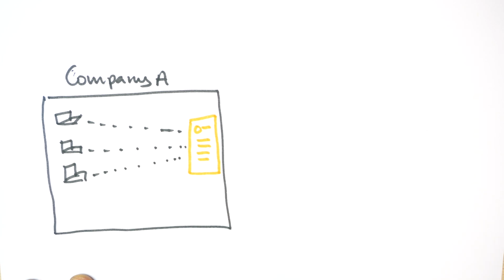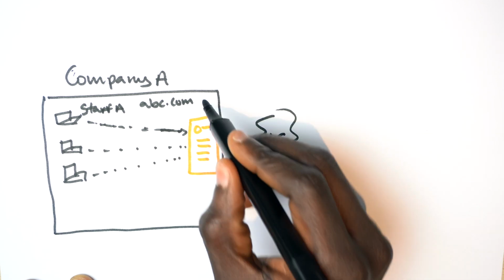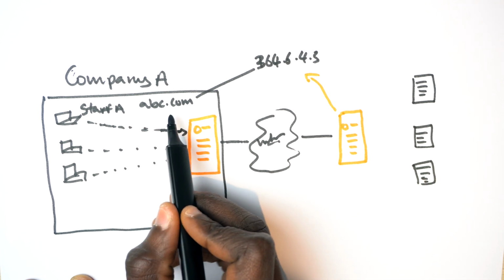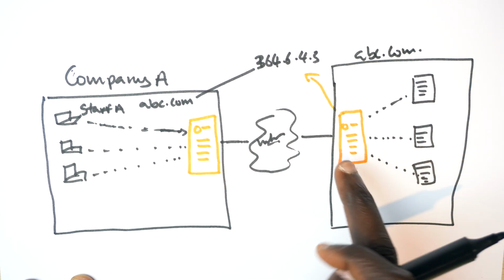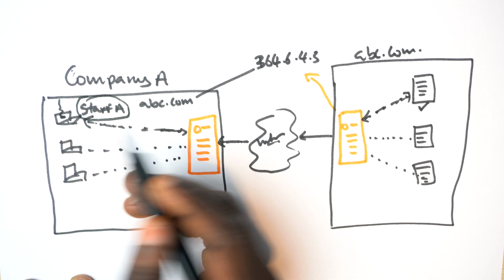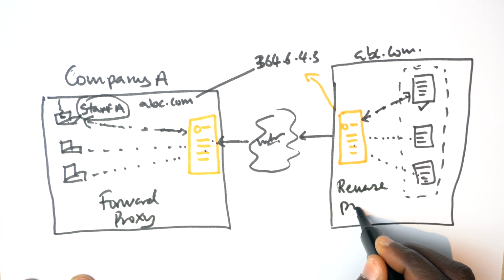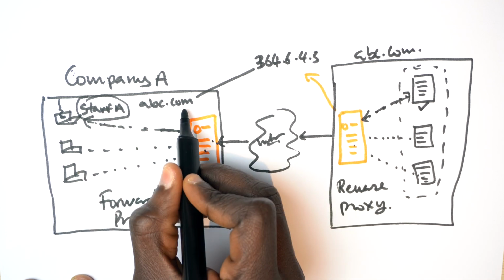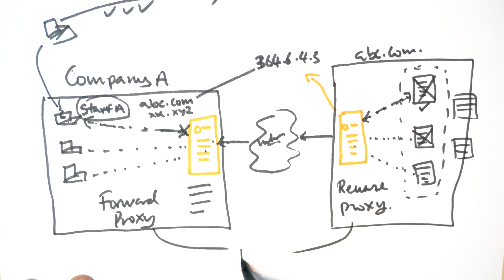Straight Forward Explanation: Forward Proxy vs Reverse Proxy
In this video, I provide a straightforward explanation of forward proxies and reverse proxies. If you've ever been curious about how these networking concepts work or wanted to understand the differences between them, you've come to the right place.

In a clear and concise manner, I break down the fundamentals of forward proxies and reverse proxies. You'll learn how these proxy types act as intermediaries between clients and servers, enabling secure and efficient communication in the digital world. Whether you're a beginner or already have some knowledge in this area, this video is designed to help you grasp the concepts easily.

By the end of this video, you'll have a solid understanding of what forward proxies and reverse proxies are, their purposes, and how they differ from each other. I aim to simplify complex topics and provide you with valuable insights that you can apply in your own work or daily life.

Join me as we explore the fascinating world of proxies and gain a deeper understanding of their importance in modern networking.

If you're ready to demystify forward proxies and reverse proxies, let's dive in together!